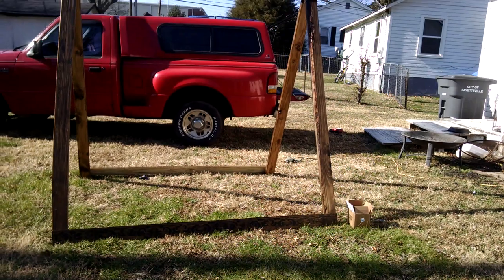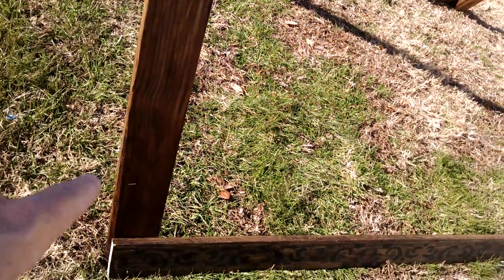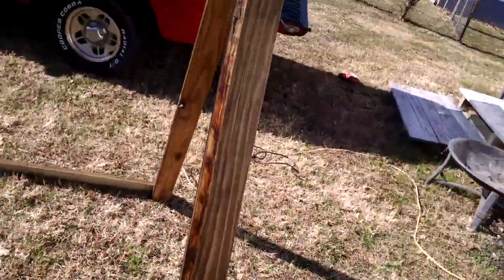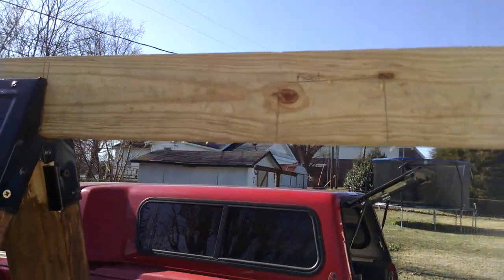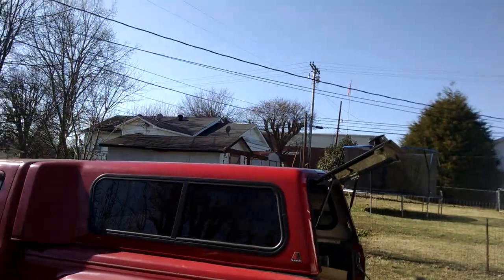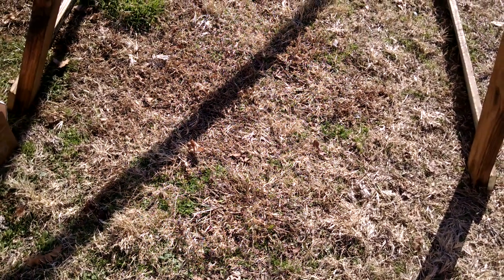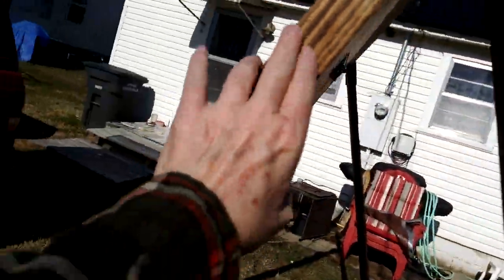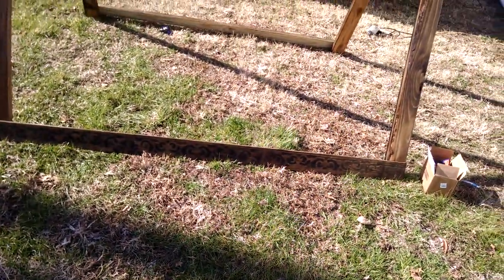6- Viking Tent Build